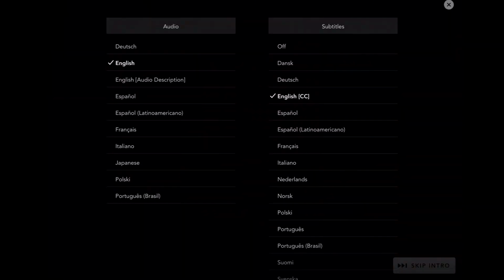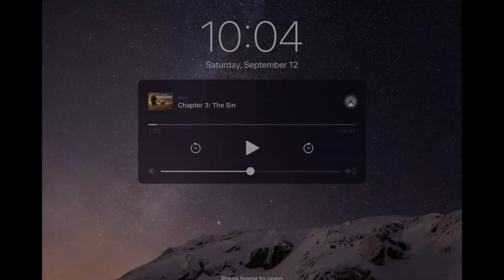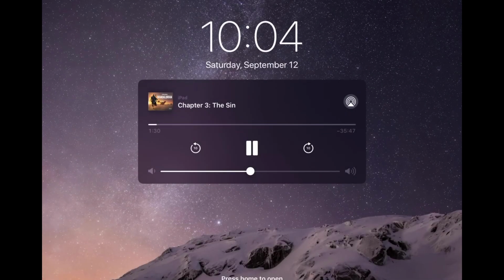3 STEPS to Unlock Audiobook Mode on Disney+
HOW TO Turn ANY Disney+ Movie Into an AUDIOBOOK!

Want to give your kids a way to use their imagination while consuming their favorite Disney movies? Have you ever wanted to just listen to a beloved Disney movie while on-the-go? In this tutorial, I go over the super simple steps to be able to follow any Disney story you love through audio only. And best of all, it’s FREE! It’s been built into the app this whole time! Watch and learn! And please share with other Disney fans alike!

My children’s book on Kindle!

My children’s book on Apple Books!

Since YouTube is a community of like-minded creators, here is a list of channels that you need to watch - if you haven’t already - that have inspired me to be a creator myself!